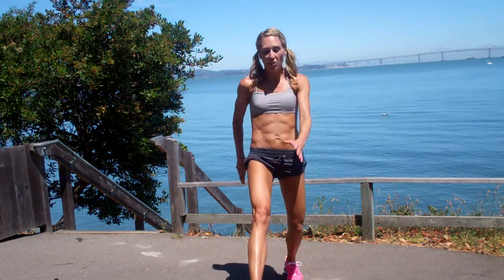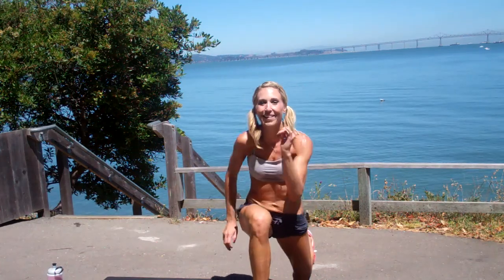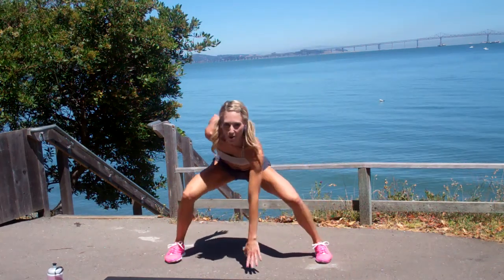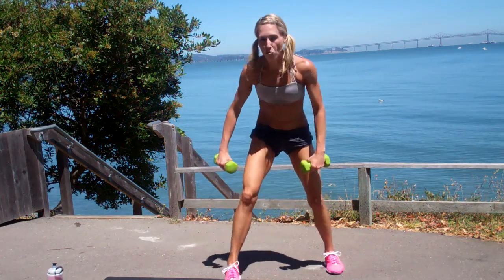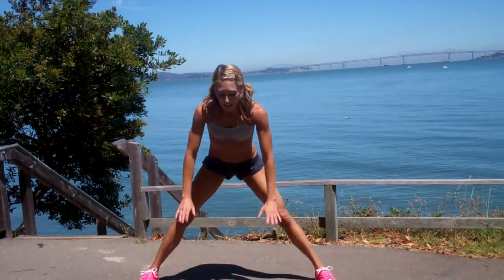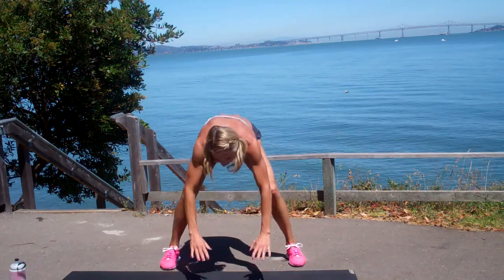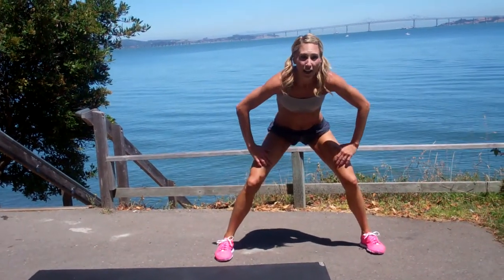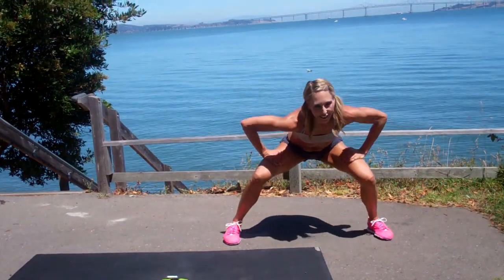FIT in 15, Week 3 October